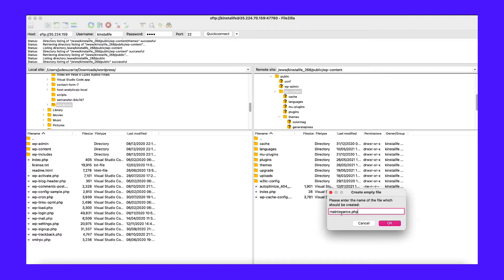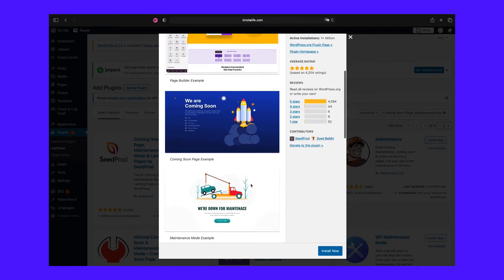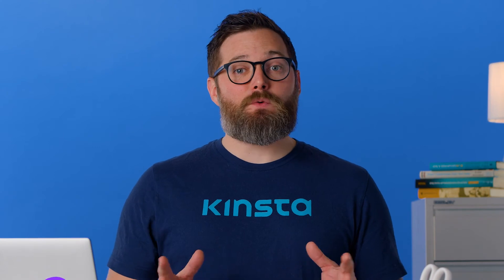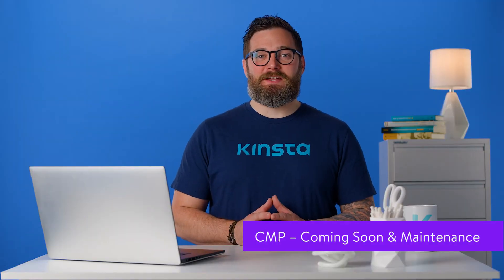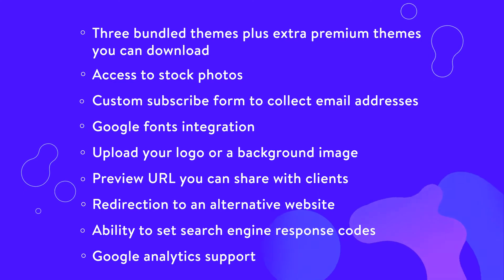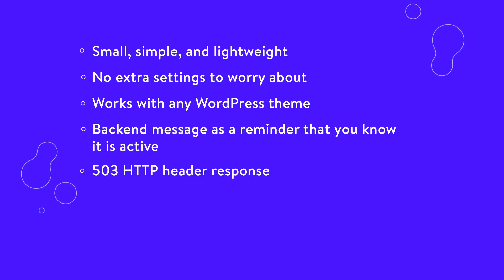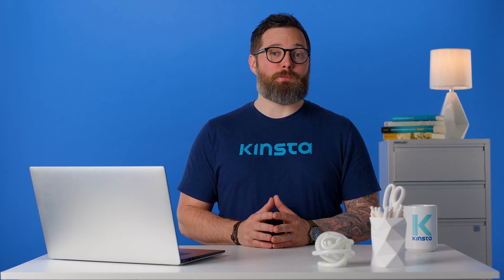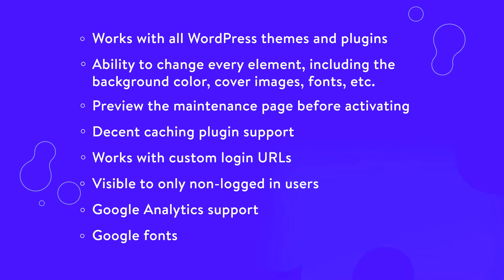How to Customize Your Maintenance Mode Screen in WordPress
Keep your site maintenance under wraps.👷‍♂️ Quickly customize your maintenance mode page with this guide!

There are quite a few ways you can extend your WordPress maintenance mode, such as enabling it manually and/or customizing the screen so that it more closely matches your branding. The more traffic you get on your site, the more important the maintenance mode messaging and styling as more people will be more likely to see it.

Another reason why you might want an improved maintenance mode page, besides running updates, is that perhaps you are migrating changes over to production manually. Whichever case may be, this in-depth tutorial will teach how to easily customize your Maintenance Mode Screen, so tune in! ▶️

🕘Timestamps

0:00 How to Customize Your Maintenance Mode Screen in WordPress
0:55 Extending Your WordPress Maintenance Mode
1:32 Manually Extending WordPress Maintenance Mode With Code
2:12 Utilizing a WordPress Maintenance Mode Plugin
2:24 Coming Soon Page, Maintenance Mode & Landing Pages by SeedProd
3:15 WP Maintenance Mode
4:19 CMP – Coming Soon & Maintenance
5:06 Slim Maintenance Mode
6:08 WP Maintenance
6:37 Minimal Coming Soon & Maintenance Mode
7:32 Utilizing the WPBuffs Maintenance Service
7:50 How to Redirect from WordPress Maintenance Mode Screen

📚Resources